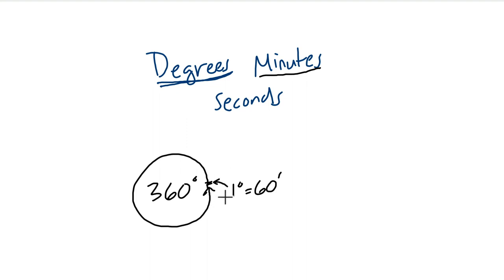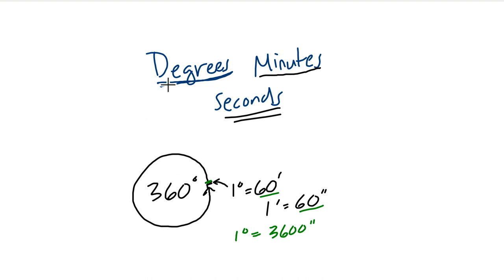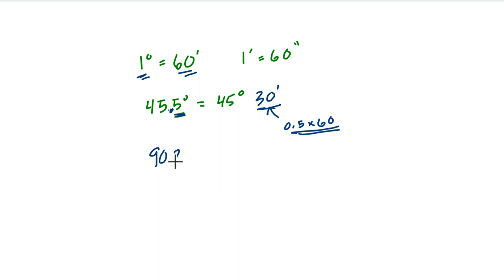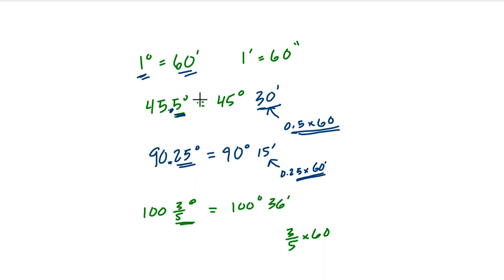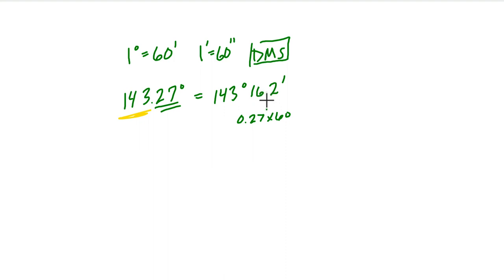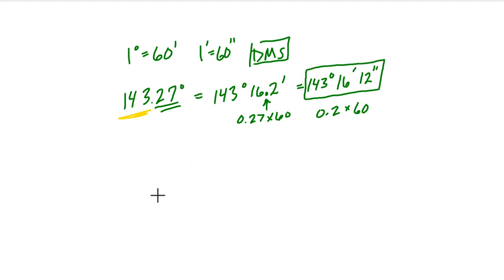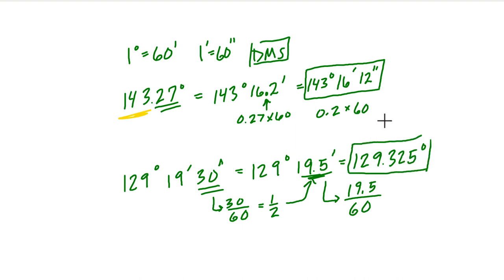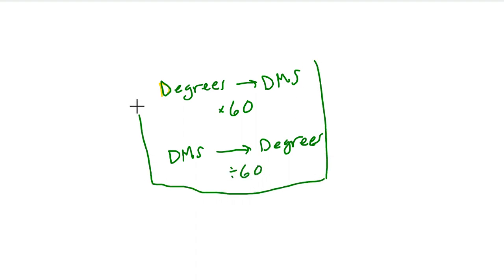Conversions with Degrees, Minutes and Seconds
Some quick examples of how to convert between degrees and degrees, minutes and seconds.